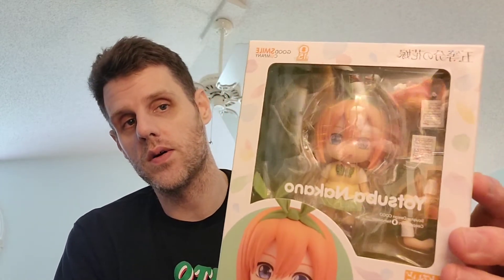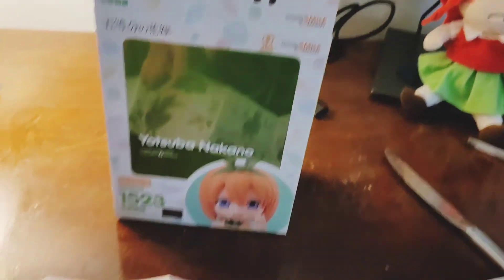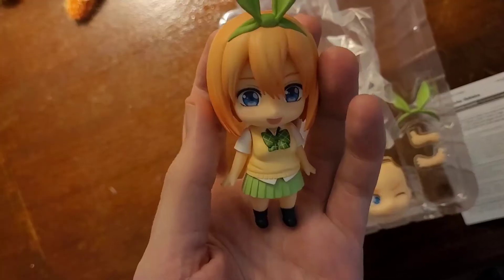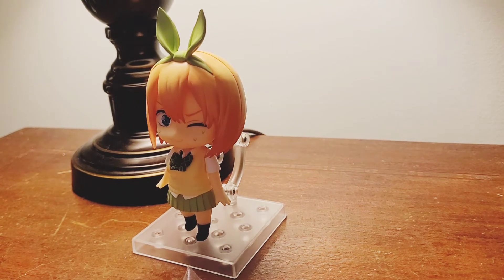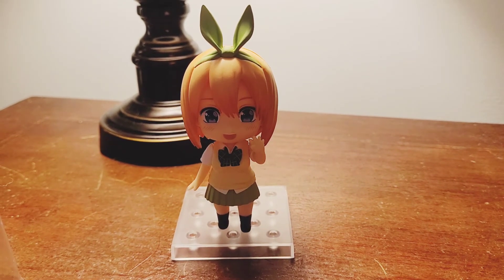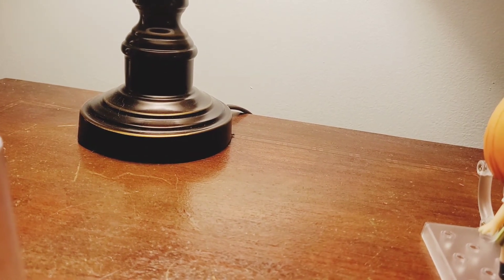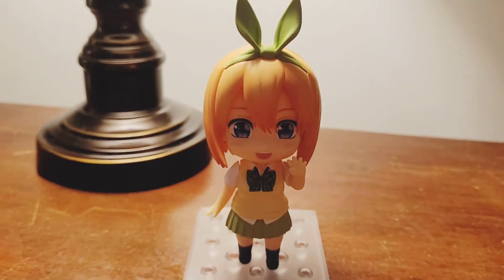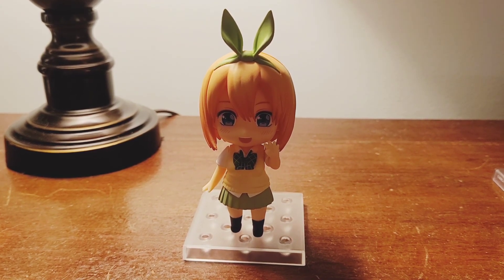Nendoroid Yotsuba Nakano unboxing and review with special custom Sailor Moon Nendoroid showcase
Quick Unboxing and Review of nendoroid Yotsuba Nakano from the Quintessential Quintuplets and a glance at my new custom nendoroid,  Minako Aino from Sailor Moon